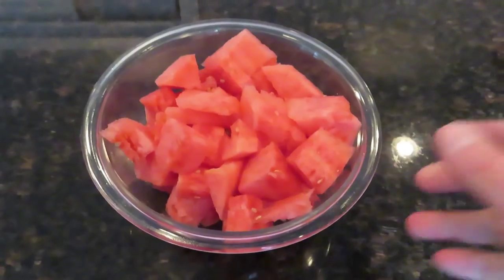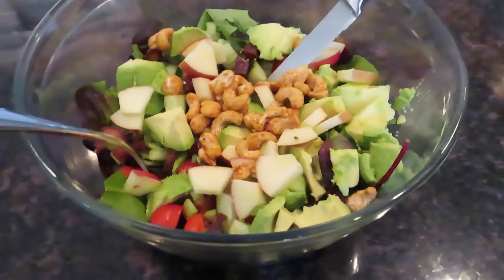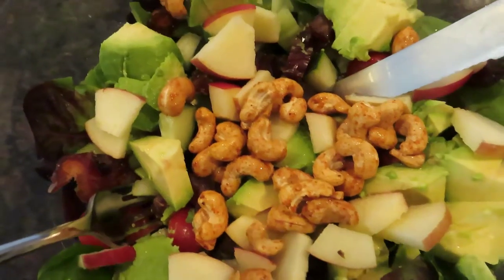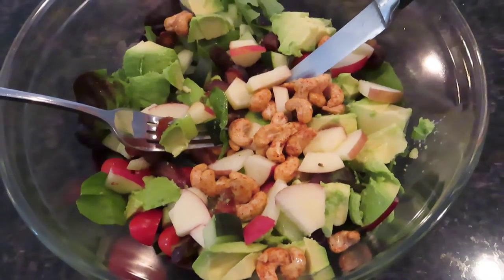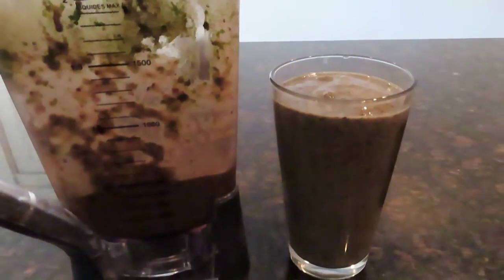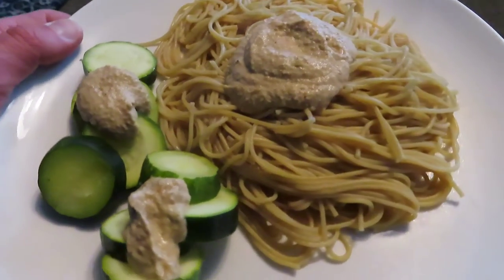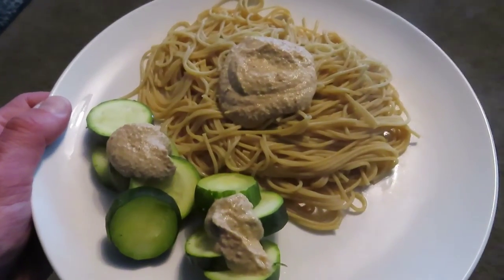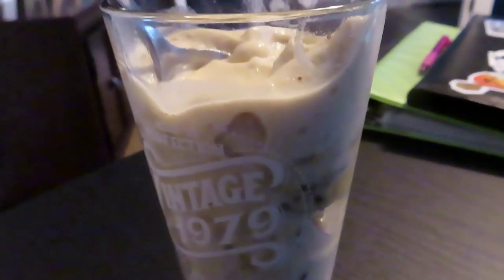PLANT BASED LIFESTYLE // HOW TO THRIVE // WHAT I EAT IN A DAY!